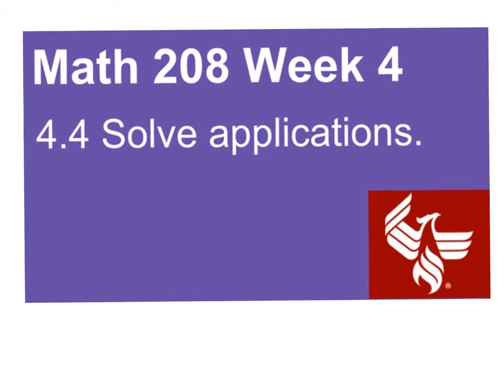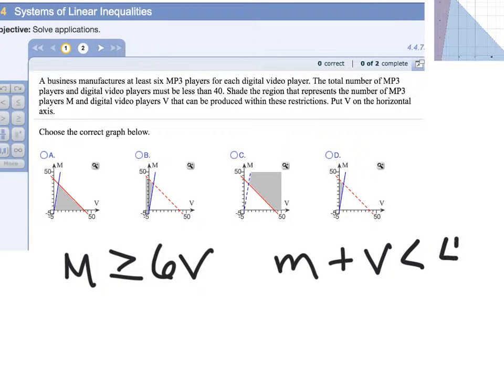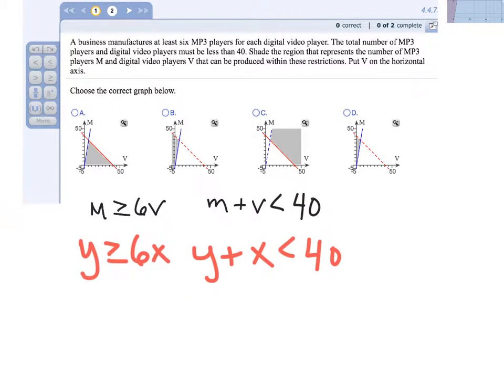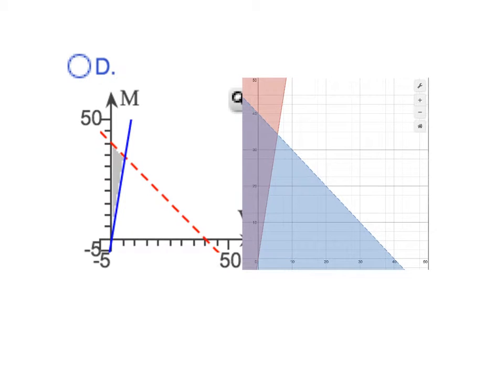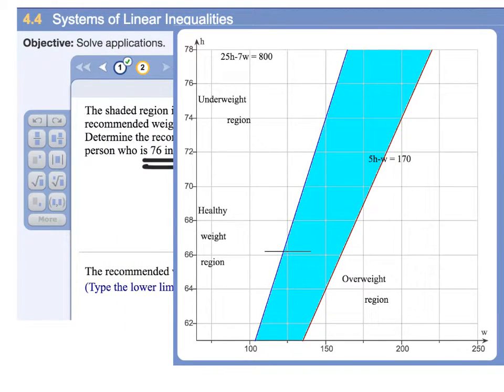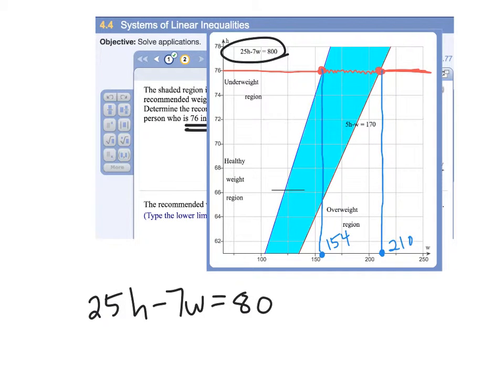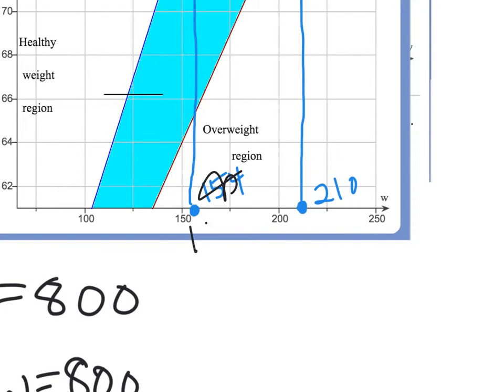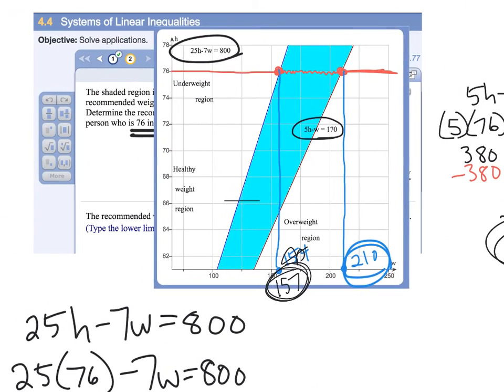10 Math 208 Week 4 Section 4.4 Solve applications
Math 208 Week 4 Section 4.4 Solve applications